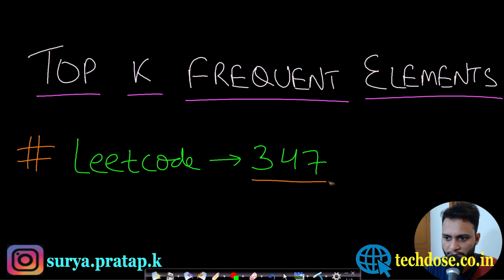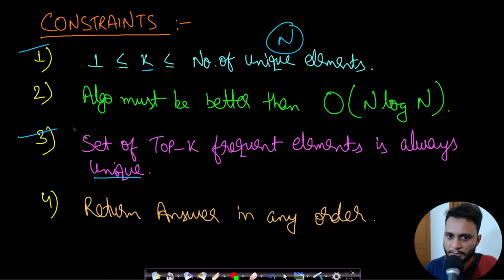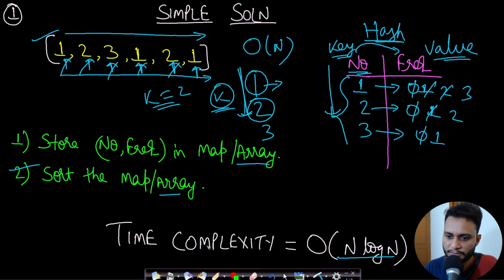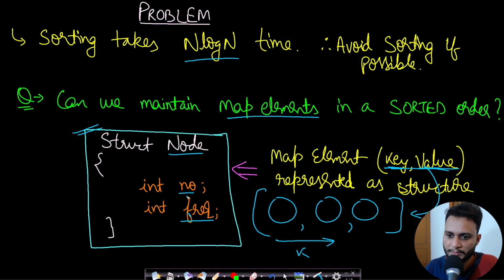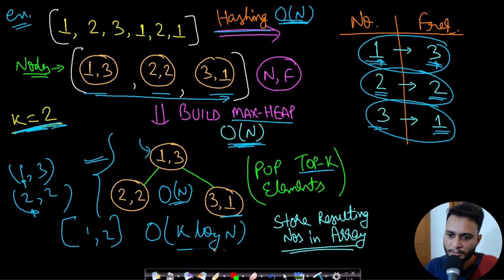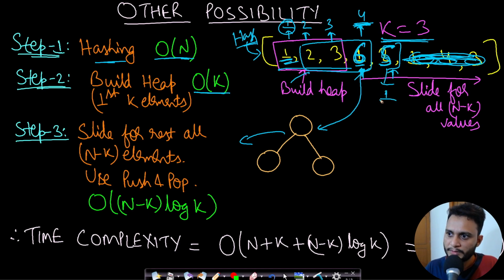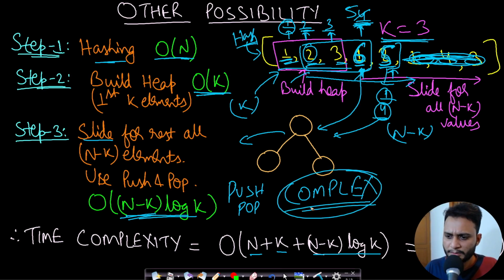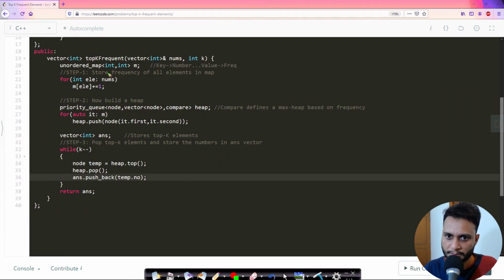Top K Frequent Elements | Leetcode #347 | Heap | Hashmap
This video explains a very important programming interview problem which is to find the top k frequent elements in a given array.This problem is based on heap and hashmap.I have shown all the required concepts by showing the intuition using examples.I have first explained the simple solution and then optimized to give a better solution.I have explained the problem in two different ways using heap and hash and i have also compared the efficiency with each other and showed which is better and why.